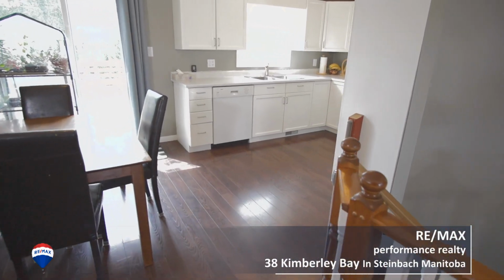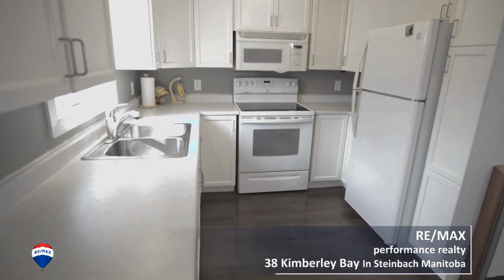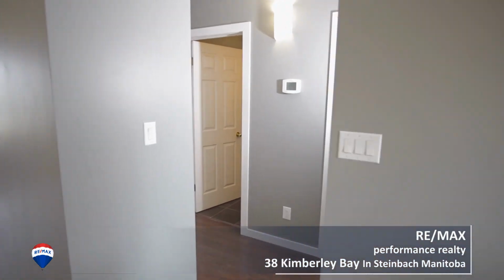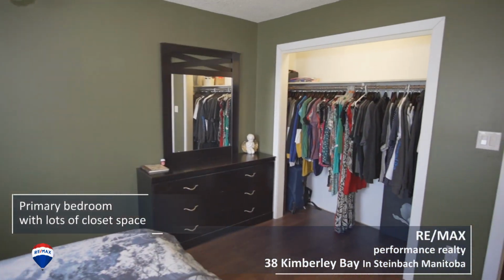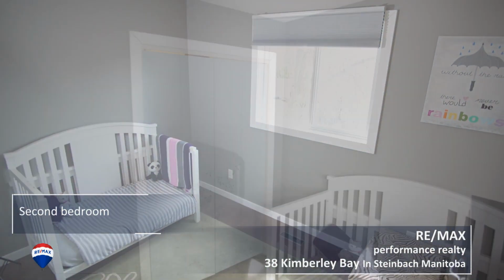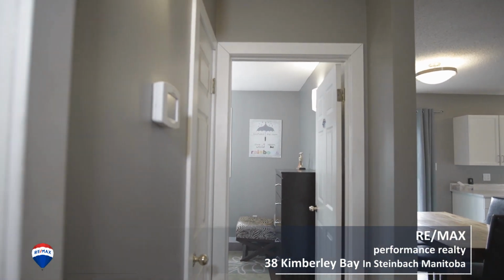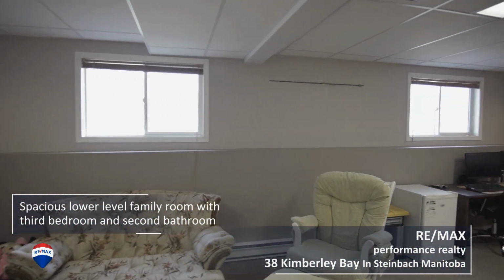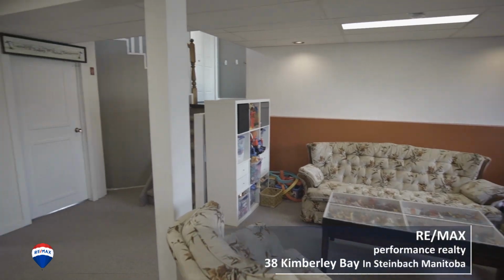House for Sale at 38 Kimberley Bay in Steinbach Manitoba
RE/MAX PERFORMANCE REALTY
942 St Mary's Rd
Winnipeg, MB   R2M 3R5